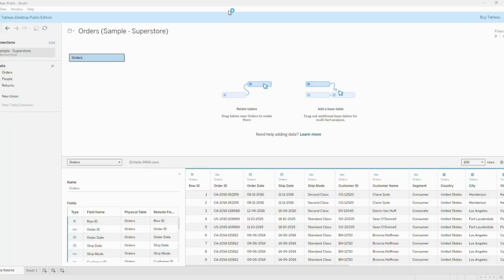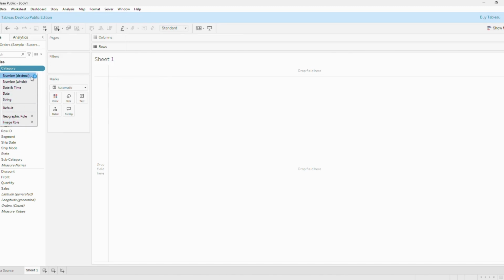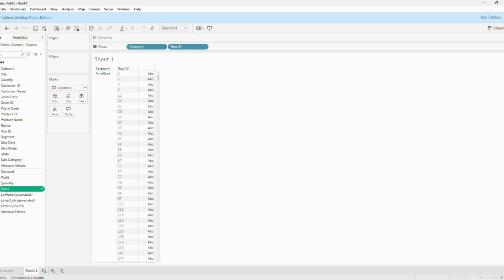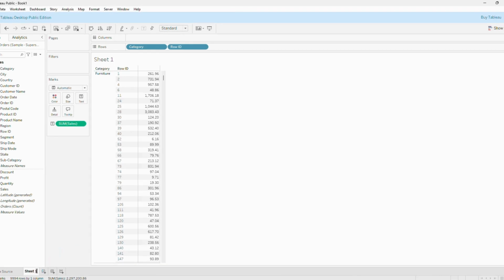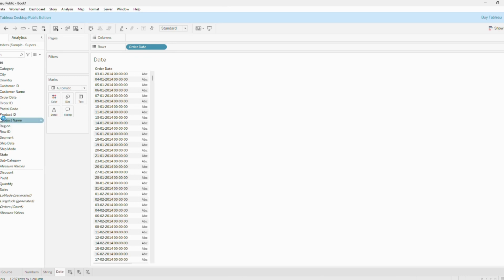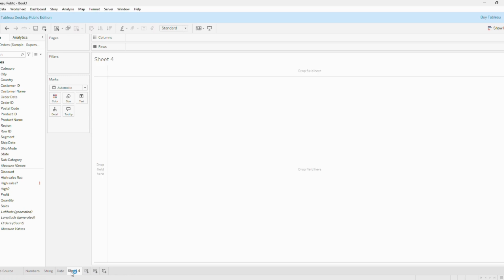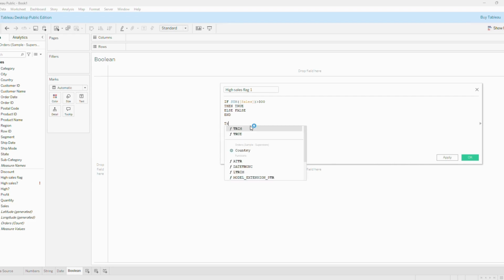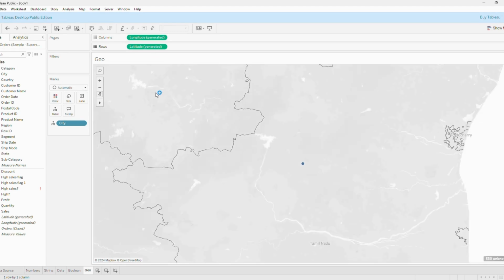Tableau Basics: Data Types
You’ll learn about the different data types Tableau supports - String, Number, Boolean, Date and Geographical.